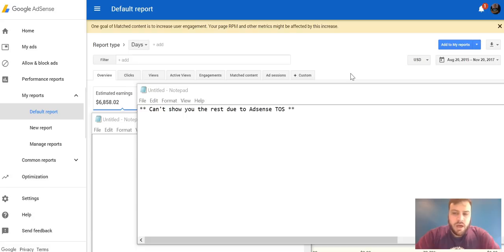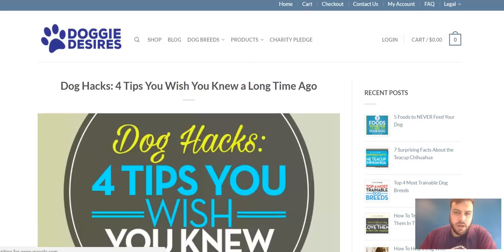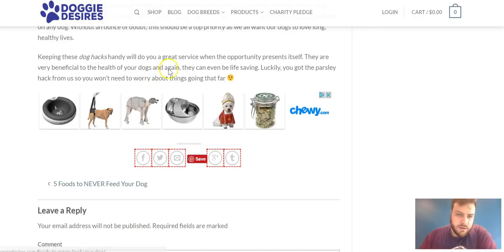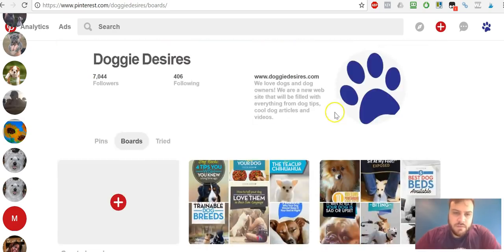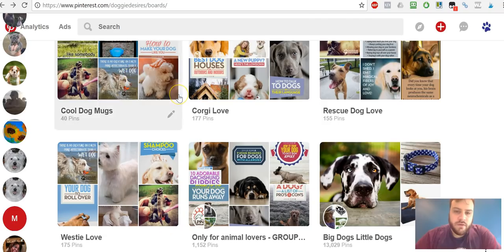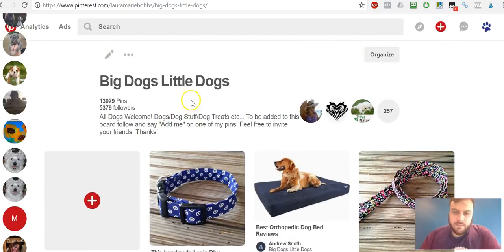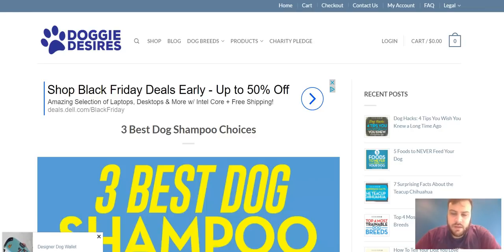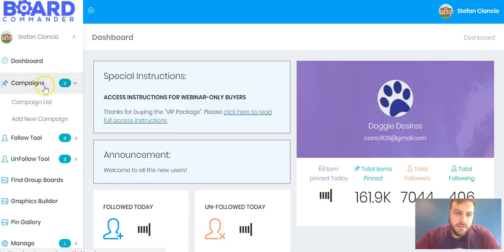How to Make Money Blogging with Adsense (2019)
Making money with Adsense using a blog is actually quite simple, and is one of the easiest ways to make money online.

I set up simple blog posts about a certain topic. Each blog post to me is basically a "money page".

The more "money pages" I get in front of more targeted eyeballs, the more money I make from Adsense.

It's quite passive when you use free social media traffic like how I show in this video. This is one of the easiest ways to get into monetizing blogging for beginners.

★★Get my Pinterest Traffic Playbook here★★

L E G A L:

Any earnings or income representations are aspirational statements only of your earning potential. There is no guarantee that you’ll receive the same results or any results at all for that matter. Your results will depend entirely on your work ethic, experience, etc… As always there is risk with any business. You should do your own due diligence and research.